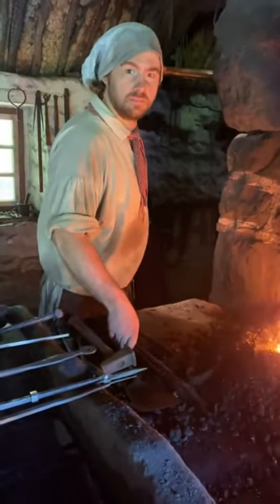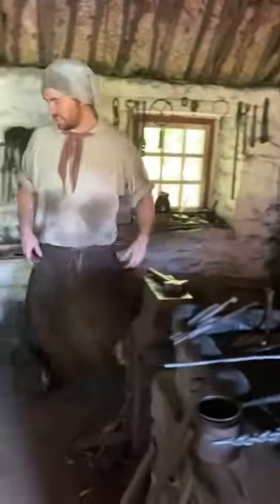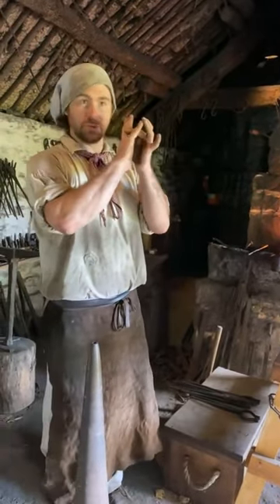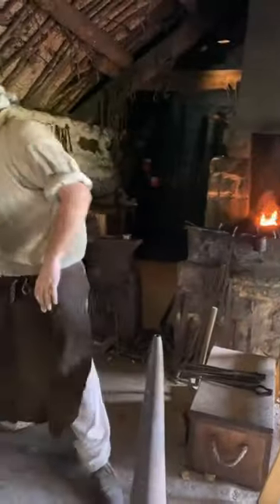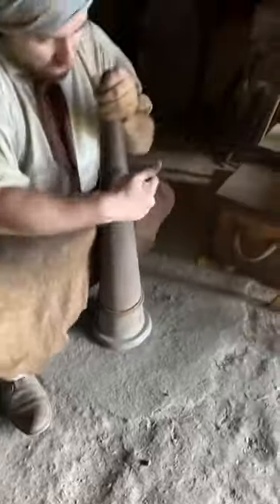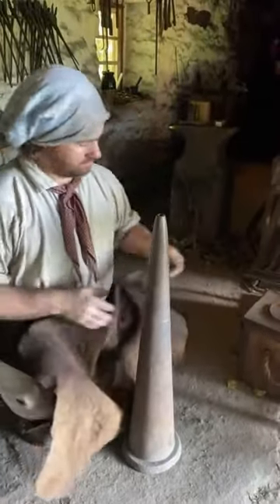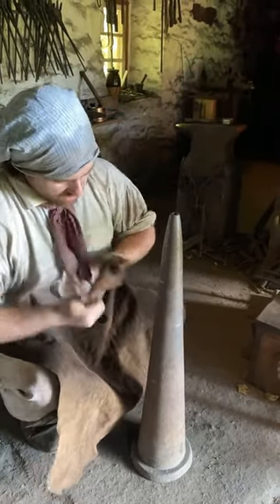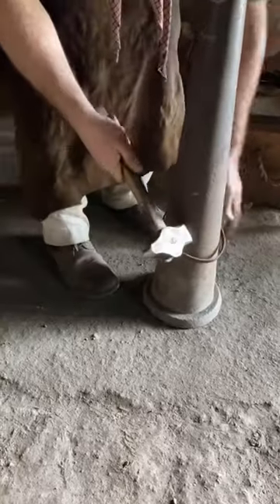One of AJ’s favorite tools in the forge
AJ shows us a mandrel